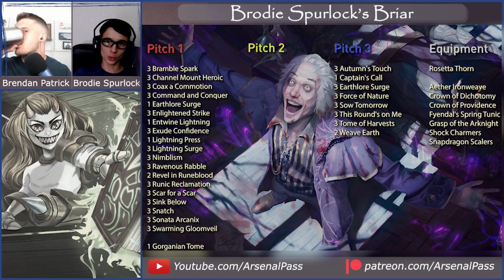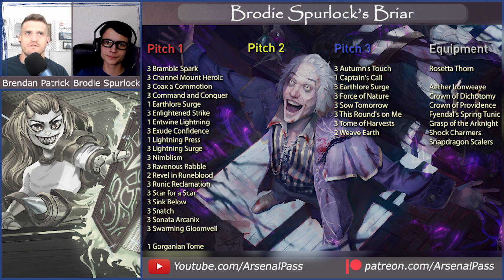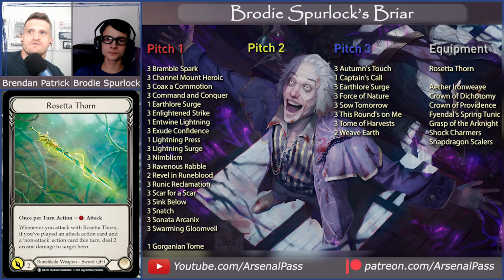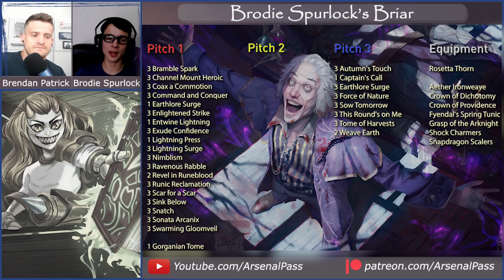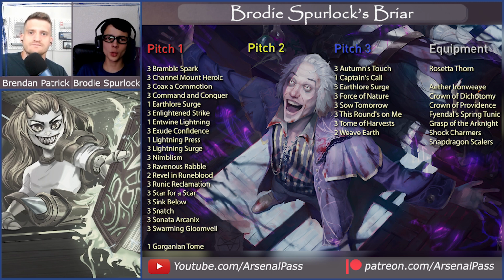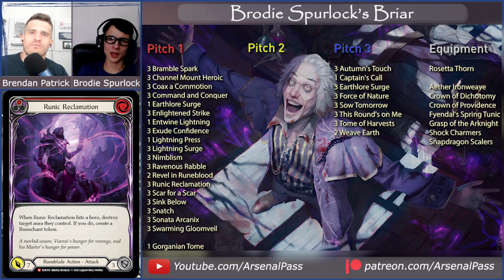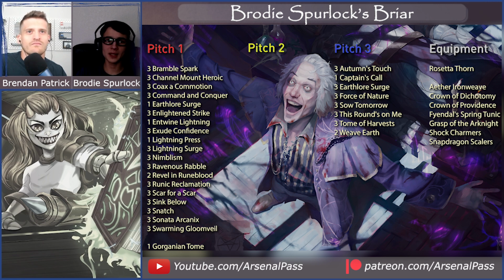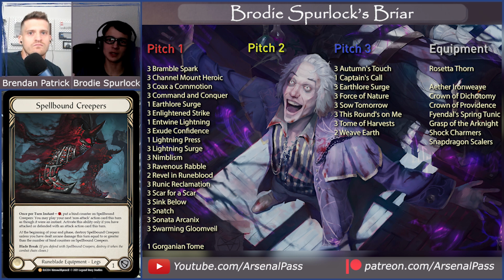Brair Dynasty Deck Tech with Brodie Spurlock | FABTCG Classic Constructed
At this point the names Briar and Brodie Spurlock are fairly synonymous. The Battle Hardened and US Nationals Top 8 competitor drops onto Arsenal Pass with Brendan to breakdown their latest update on Briar for the current Classic Constructed meta.
With the recent bannings, Briar looks poised to hit the top spot in Classic Constructed once again!

Timestamps
00:00 Intro
03:48 Deck Breakdown
16:00 Sideboarding Strategy
22:45 Deck Changes & Card Choices